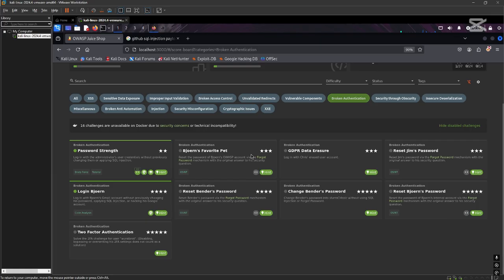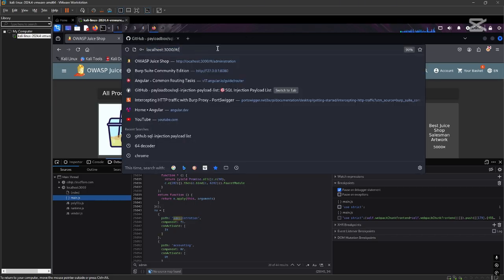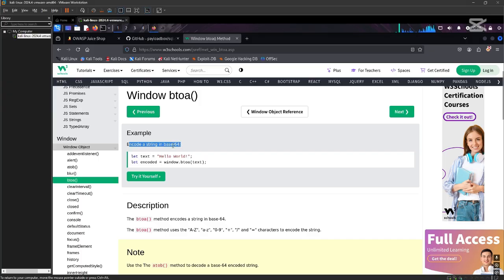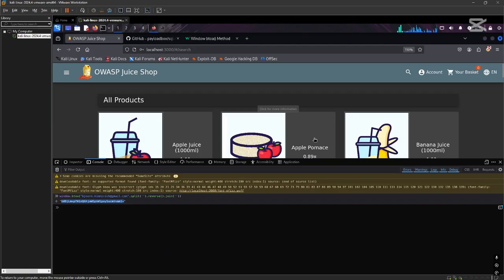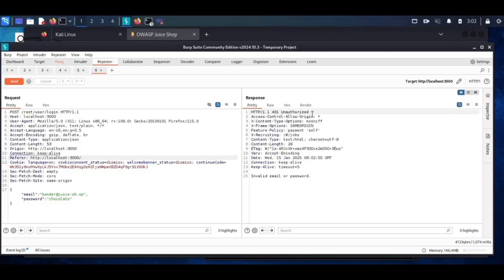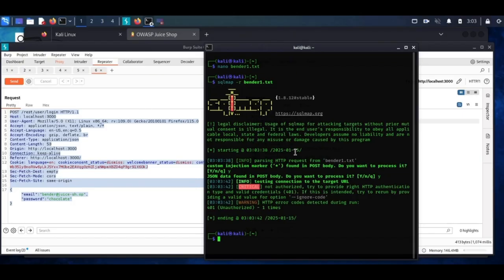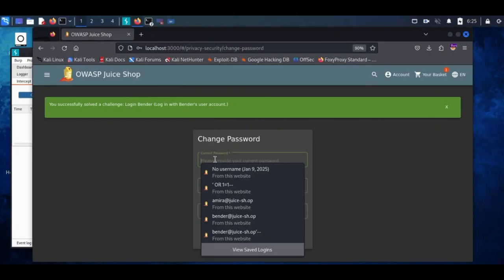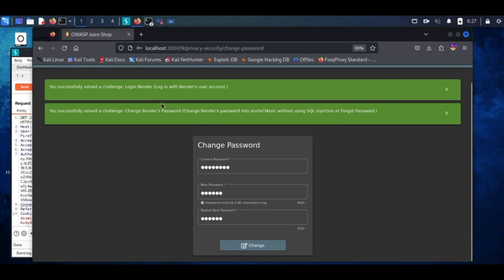SECURE SOFTWARE DEVELOPMENT GROUP PROJECT